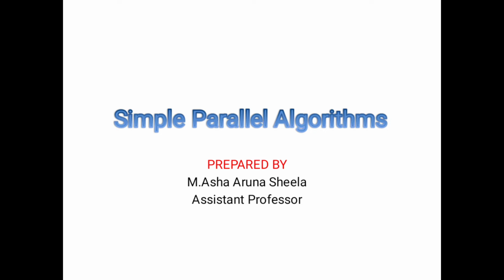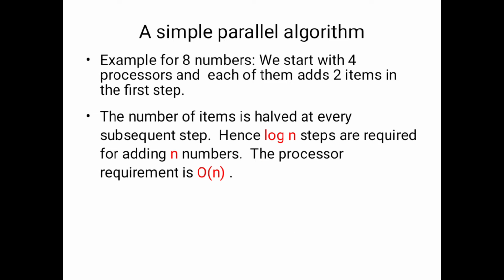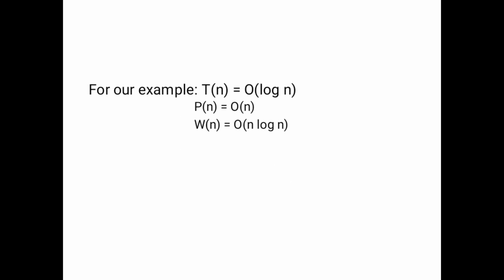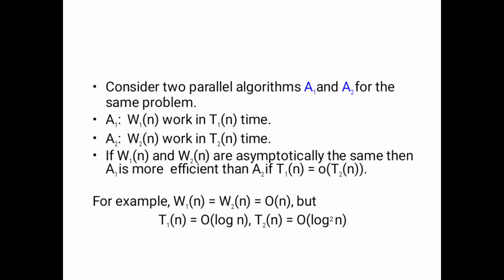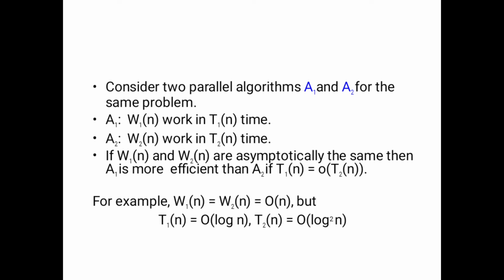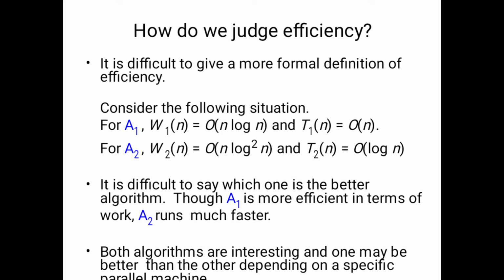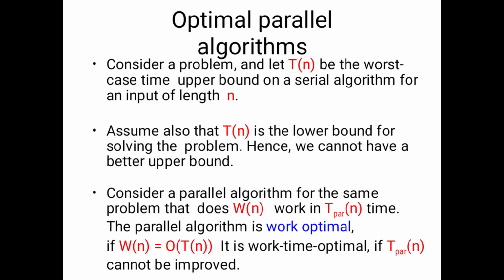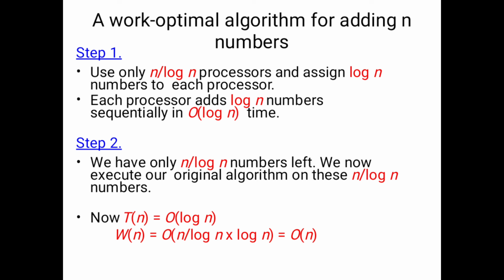Simple Parallel Algorithms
Prepared by Mrs.A.Asha Aruna Sheela, Assistant Professor, CSE Department, CIET.